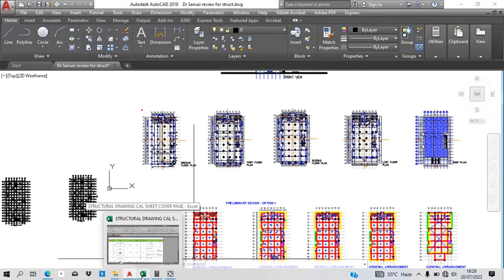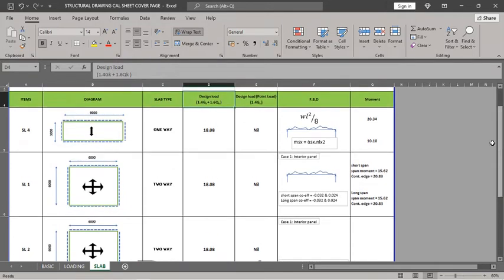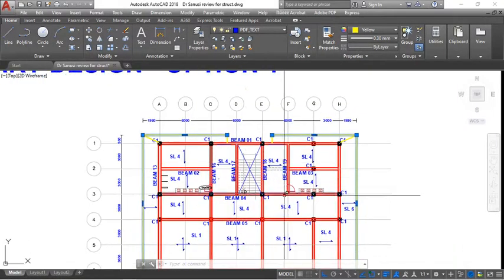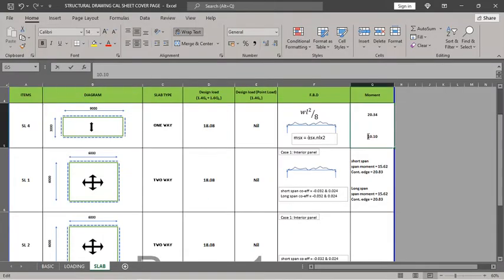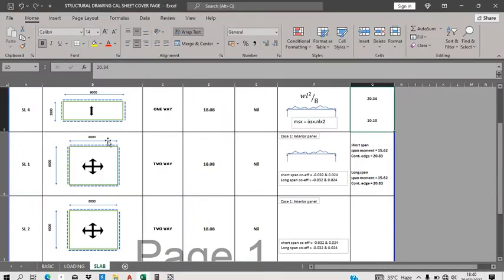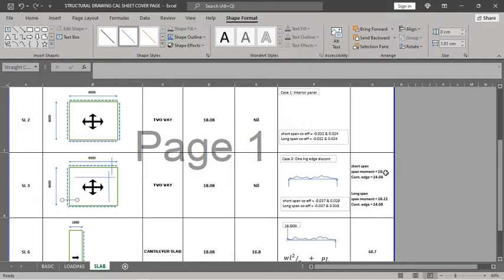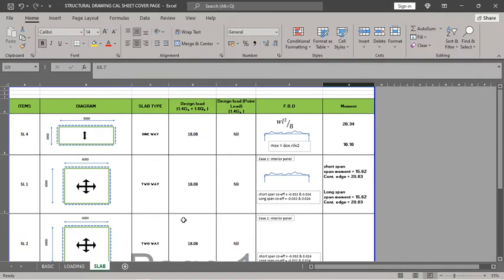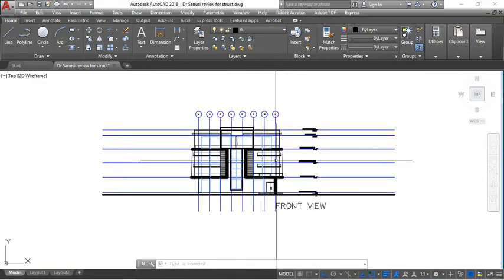Inner workings of prota structure suite 5.3 Design & Model (slab design load & moment)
slab load and moment